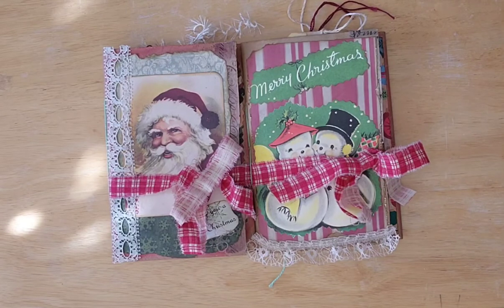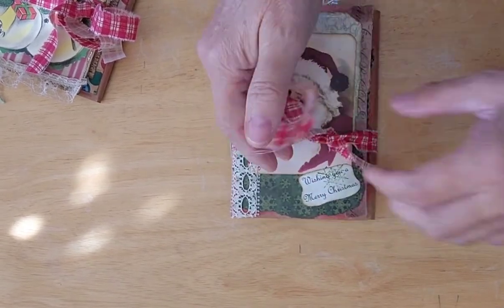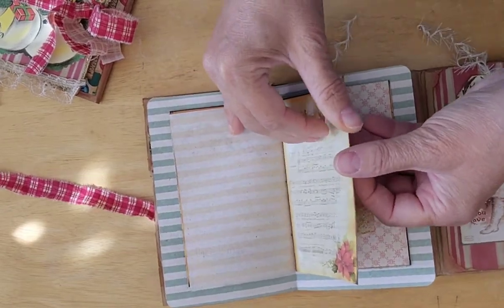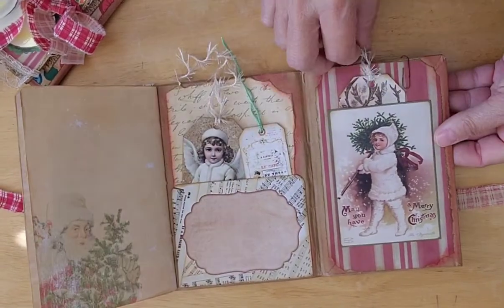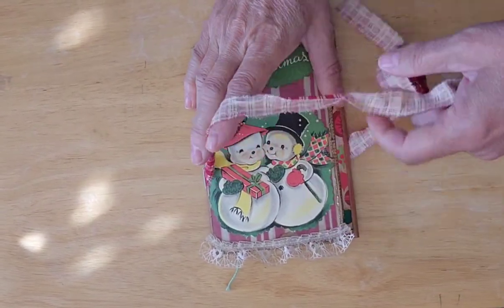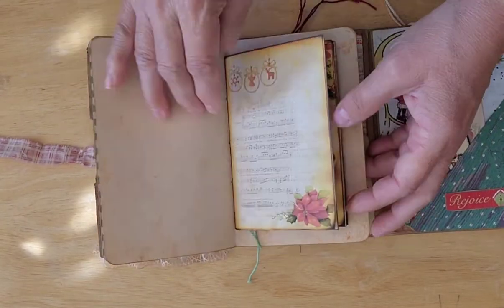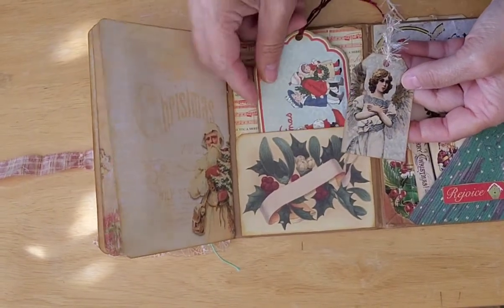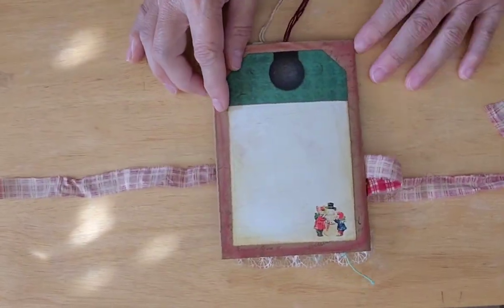Paperbag Christmas Journals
Just thought I'd share two small journals that I've made for the craft fairs.
L